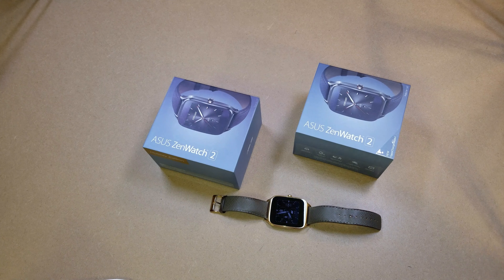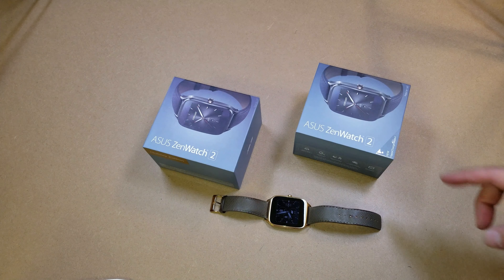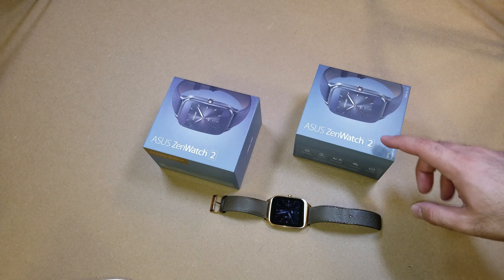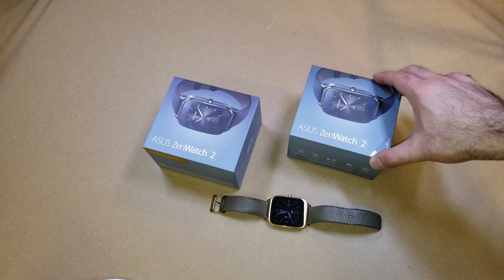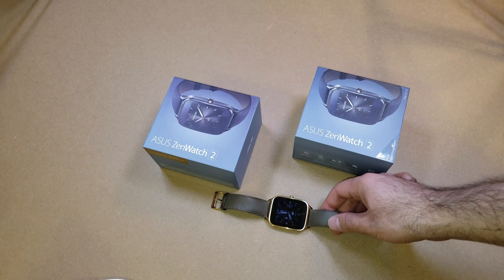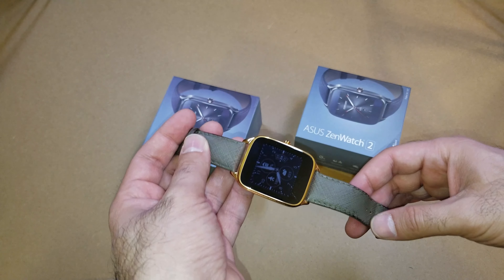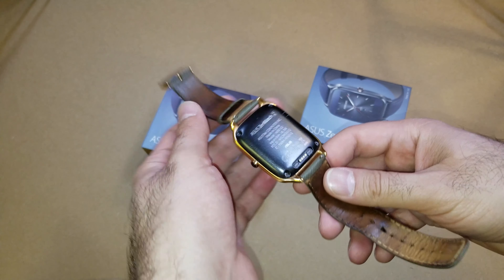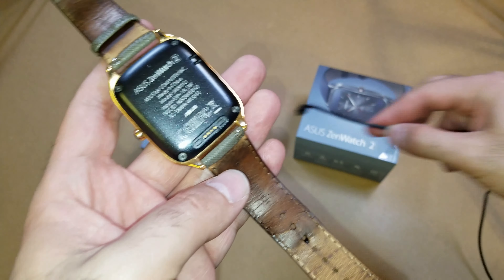Asus ZenWatch 2 Smart Watch 1.63 Inch AMOLED Touch Display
These watches are awesome, I have used the first one for two years and the battery started to drain faster, then I purchased the second one and have been using it daily without any issue for three years now. Link Below for watch info on Asus's website, but I don't see it offered for purchase there.